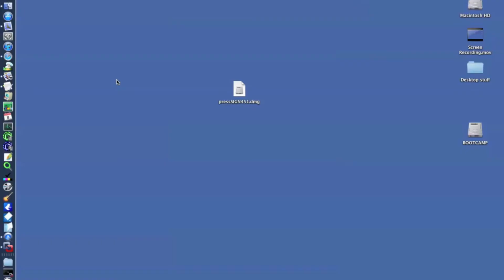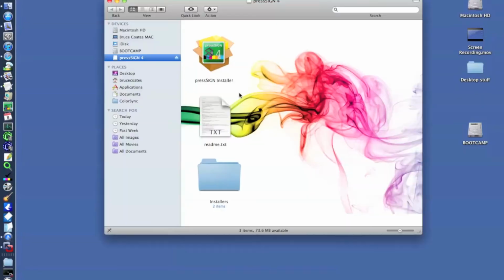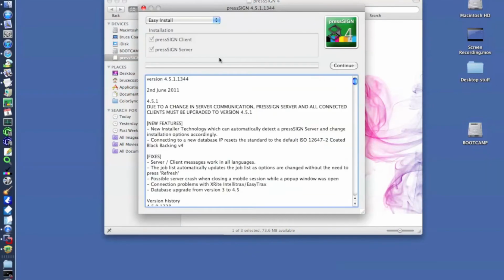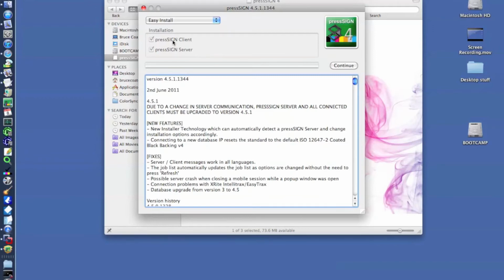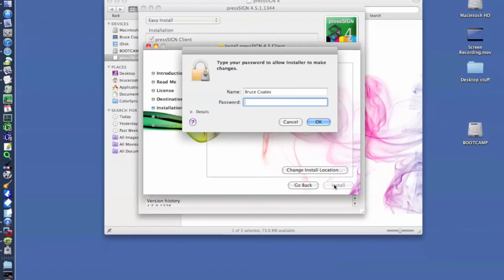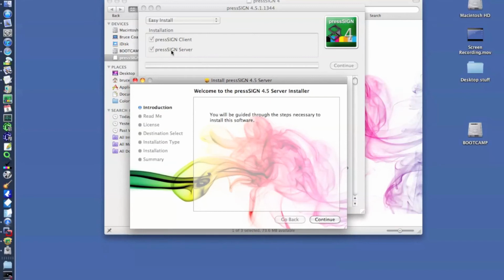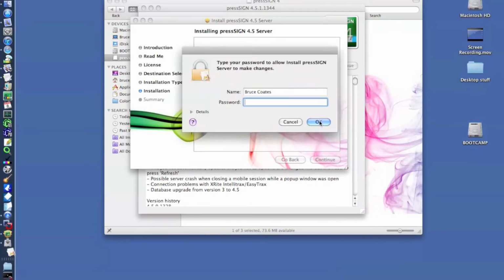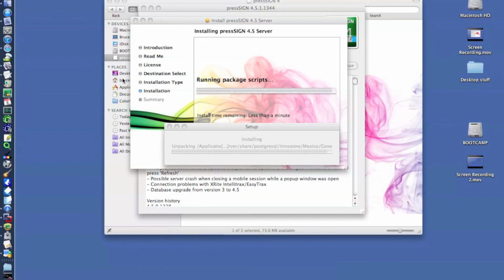Installing pressSIGN v4.5.mov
pressSIGN 4.5 is launched with a unique new intelligent installer and Server and Client system. Here we explain what its doing, why its doing it and the benefits to you.